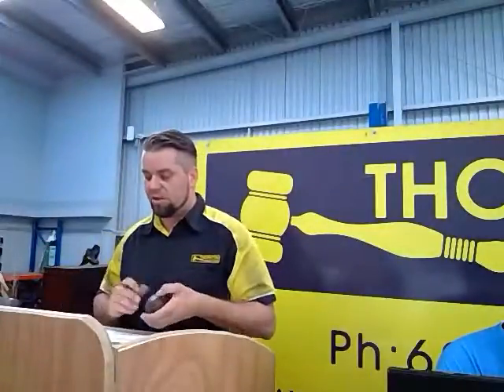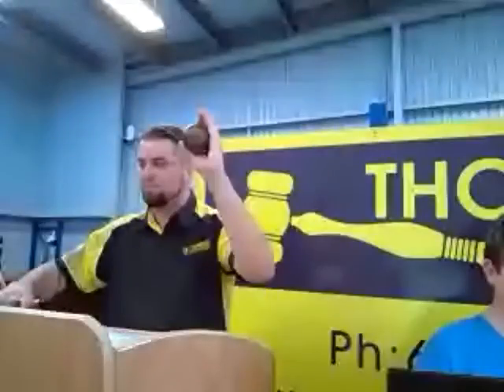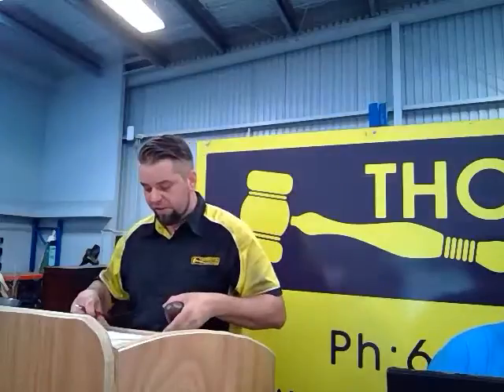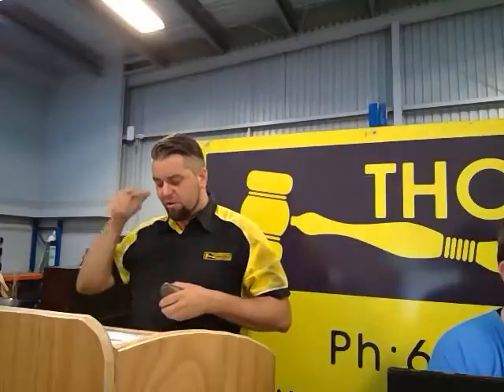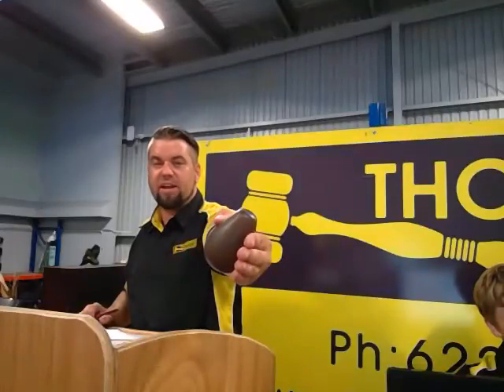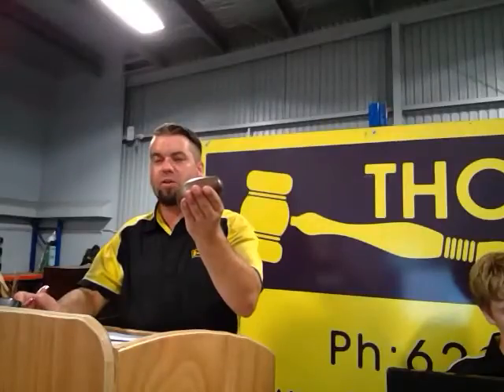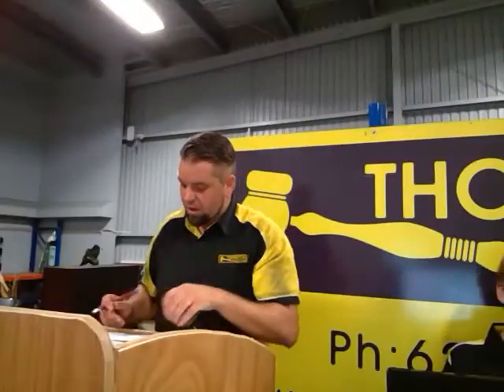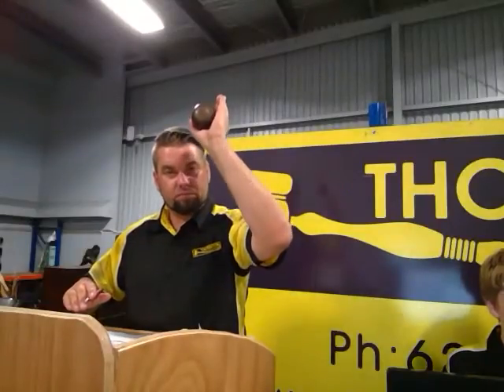Clear it out Auction - Thornton Auctions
Do you like Damaged Freight? Then think of that but bigger. We have pallet lots of items that need to be sold tonight! to view all our items and bid live!

You must be over 18 and show proof of ID when purchasing alcohol.